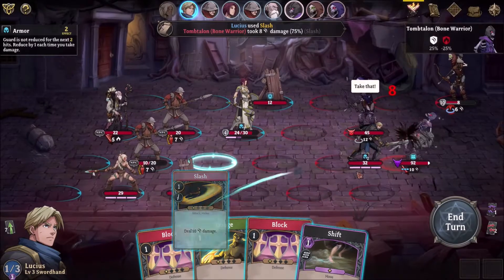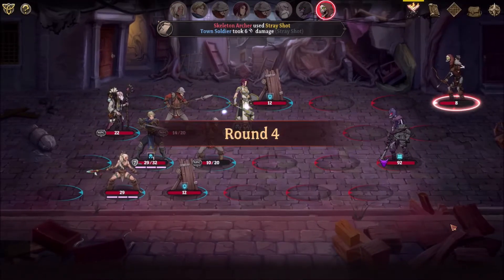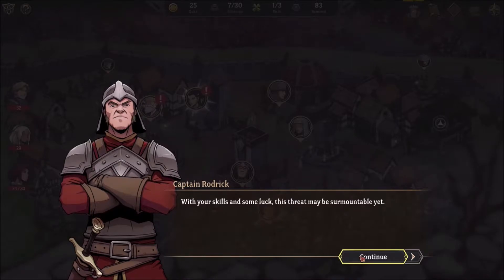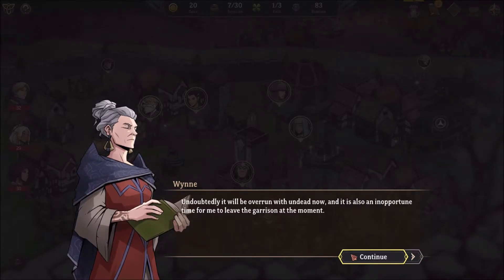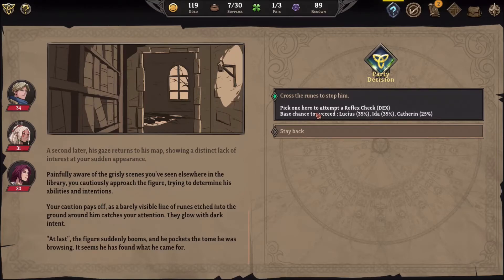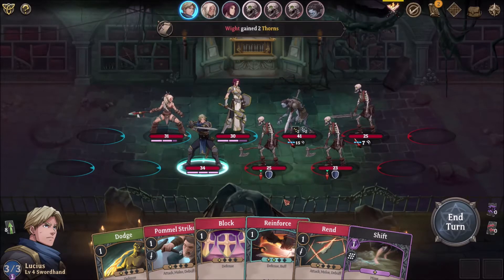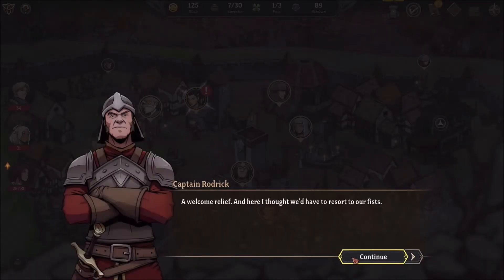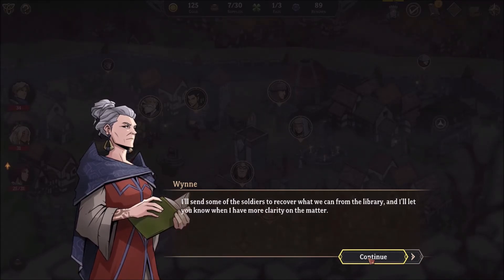GORDIAN QUEST: Walkthrough | PT2 | Pierre - Dana - Jun | PC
In part 2 of Gordian Quest, Rev meets the merchants, Pierre, Dana, and Jun. Plus runs a mission or 2. Rev starts a brand new game and goes over the basic game mechanics and runs the first few missions. An epic deckbuilding RPG inspired by old-school classics like Ultima and D&D. Gordian Quest is a single player card game in a fantasy inspired world.